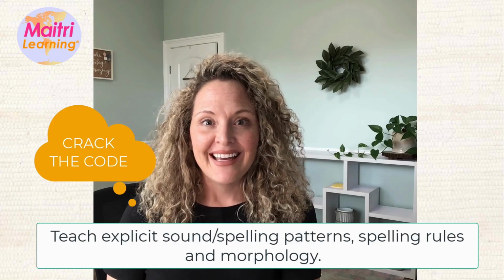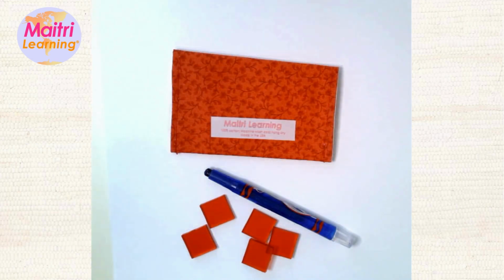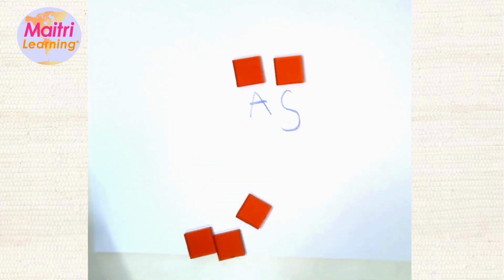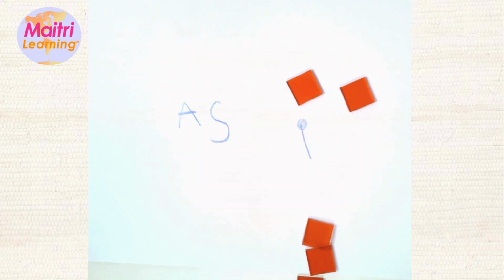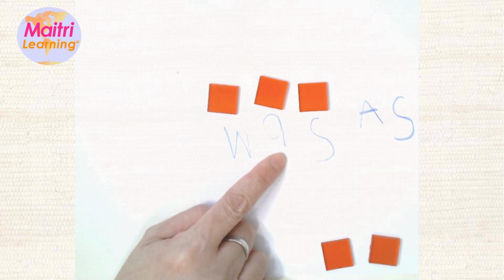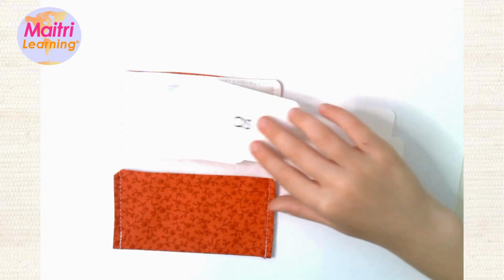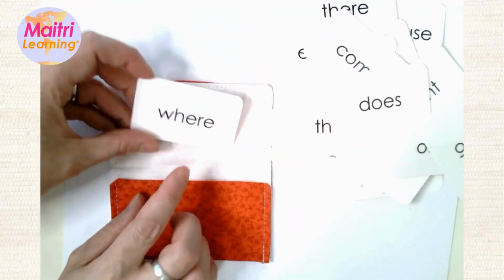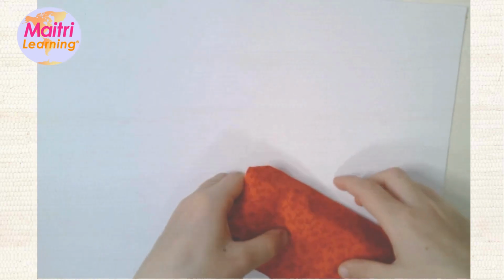Step 6: How to Crack the Code of Benchmark Assessments Step-by-Step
How do we help young children crack the code of benchmark tests? The sixth step is enhancing Word Reading Fluency. In the sixth video of our "Crack the Codes" series, our literacy expert shares two straightforward ways to help young readers master high-frequency words—sometimes called puzzle words, sight words, or red words.

You'll see how to map these words to boost recognition and practice them with a fun game that makes learning feel like play.